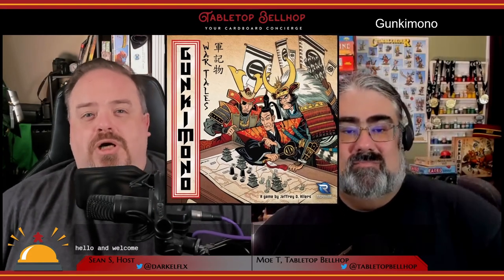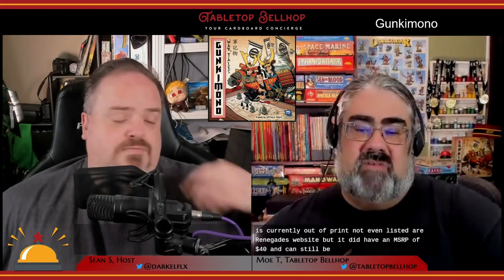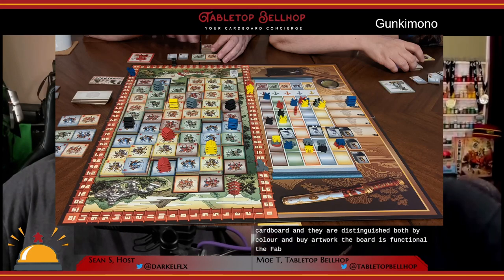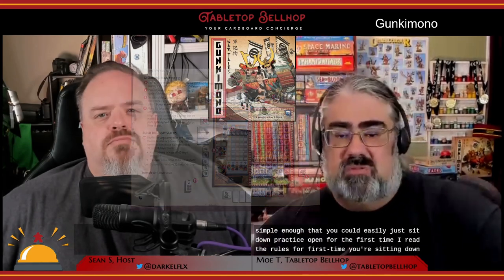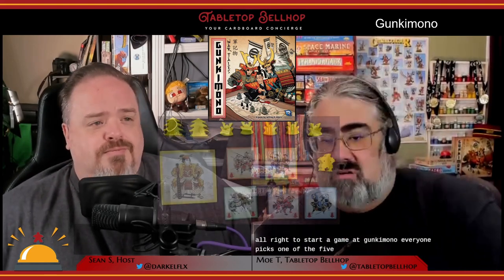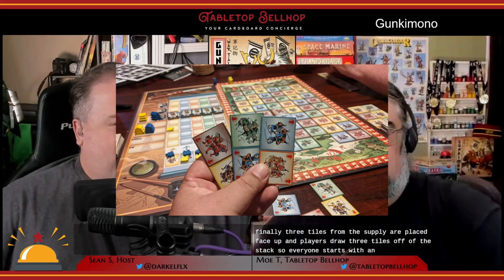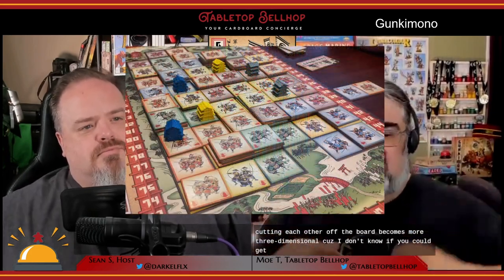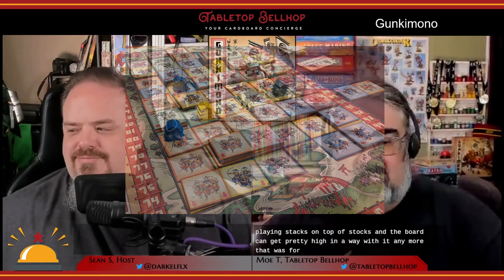Gunkimono Review, A look at the tile laying board game Gunkimono War Tales from Renegade Games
I love discovering new abstract strategy games that are simple to learn and teach, yet feature deep engaging gameplay. Gunkimono is one of those games.

The board game Gunkimono is a tile placing game with a feudal Japan theme that has obvious roots in the classic game of Dominos.

Correction: Early in the video Sean notes a potential concern of cultural appropriation in the theme and artwork for this game. We have since learned that this is not the case here. A diverse cultural team worked on this game and the graphic design in particular was done by a Japanese artist. Our apologies to Renegade Game Studios and the team that worked on Gunkimono for that incorrect insinuation.

This review is one segment of episode 180 of The Tabletop Bellhop Gaming Podcast, Vay-K AMA.

Timestamps:

00:00 INTRODUCTION AND OVERVIEW
02:25 THE COMPONENTS IN GUNKIMONO
03:42 HOW TO PLAY GUNKIMONO
07:51 WHAT DID WE THINK OF GUNKIMONO?
14:24 WHO WOULD LIKE GUNKIMONO?
15:58 A QUICK LOOK AT THE DOUBLE ARMY TILES EXPANSION FOR GUNKIMONO
17:28 CLOSING

From the publisher:

In war-torn feudal Japan, the soldiers are restless. The endless battles, betrayals, and broken promises have the soldiers questioning where their loyalties lie. Meanwhile, the daimyo are strategizing, marshaling their troops, and erecting strongholds to bolster the strength of their armies, all in pursuit of honor and ultimate victory.

In Gunkimono, players take on the roles of these daimyo, plotting their military advances across the countryside. Each new squad of troops yields victory points, but you may decide to forgo these points and save up for your stronghold instead. All the while, you need to keep an eye on your opponents so that their forces do not grow too large and expand at your expense.

Contents:
* 25 Small Army Tiles (1 troop each) (infantry, samurai, cavalry, spearman, archer)
* 60 Large Army Tiles (2 troops each)
* 15 War Banner Tiles (dragon, crane, lotus)
* 10 Strongholds
* 5 Daimyo Figures
* 5 Daimyo Tiles
* 25 Honor Markers
* Start Player Sword
* End-of-Game Tile
* Cover Tile
* Rulebook